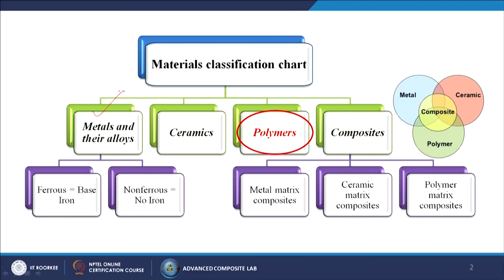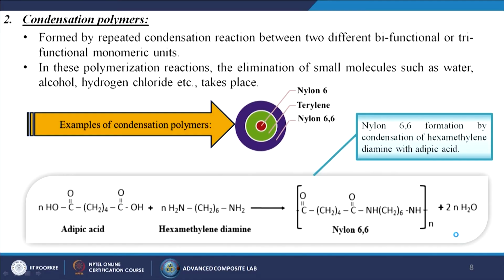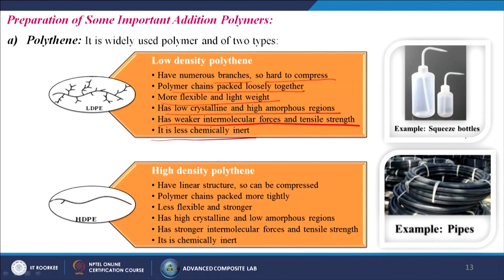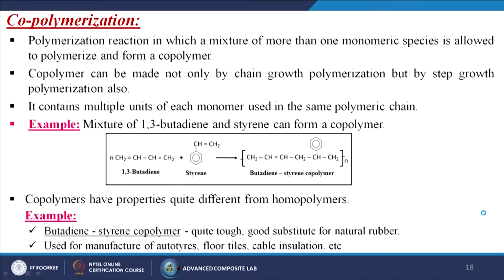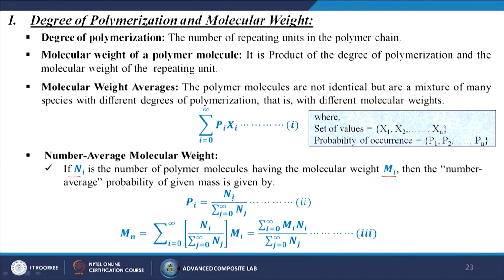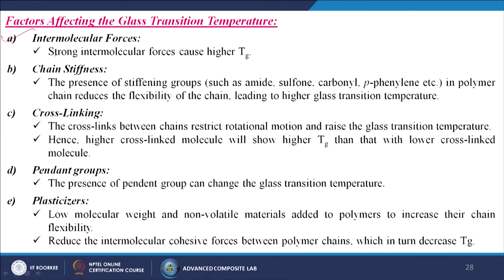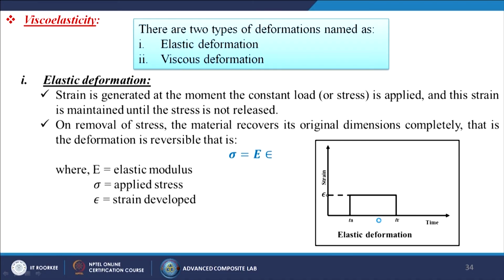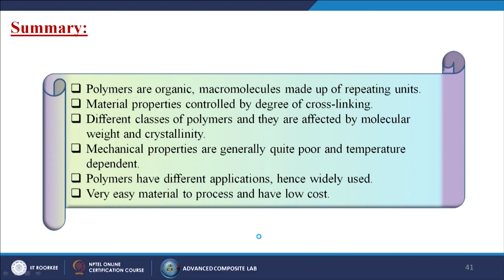Basic Properties: Polymers